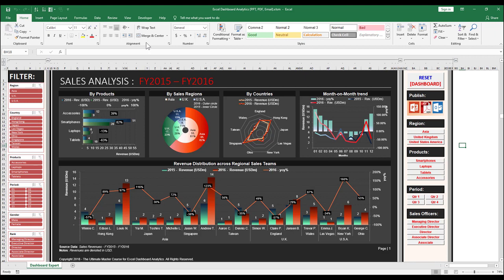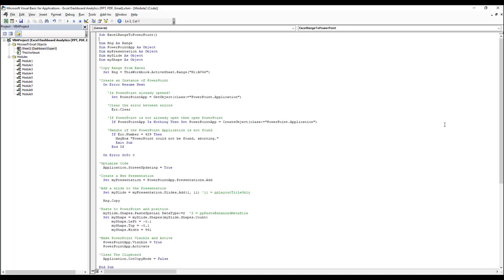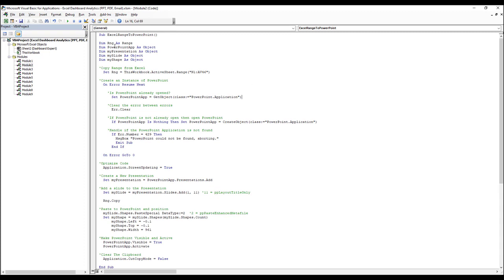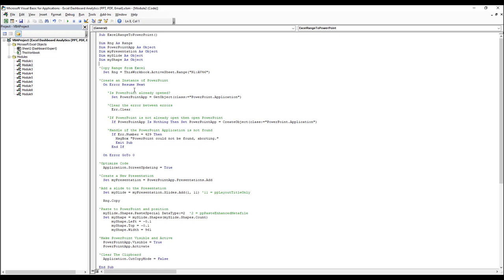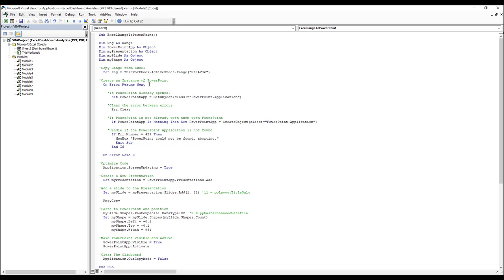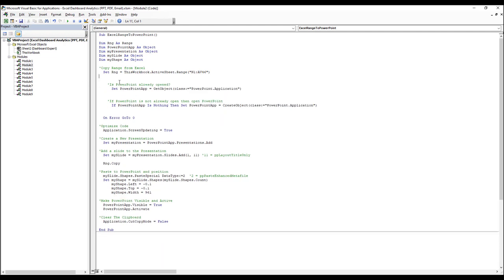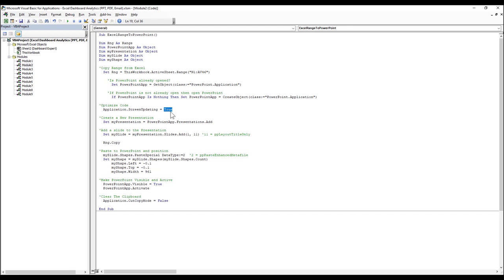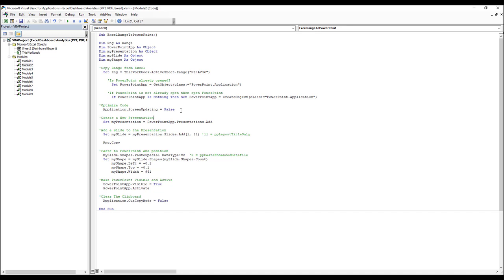Publish In Ppt Pdf Emails